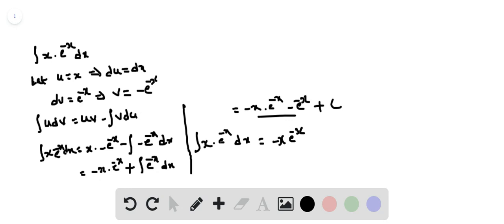numerade free answers | Calculus #20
numerade free answers | numerade free | free numerade answers | Calculus
numerade free answers,
 numerade free,
free numerade answers,
calculus
My Numerade profile link is